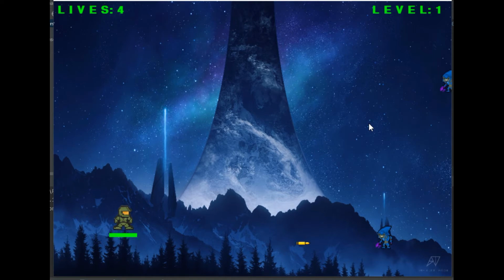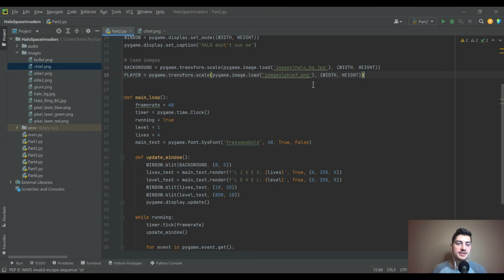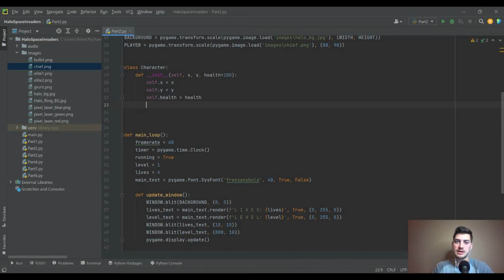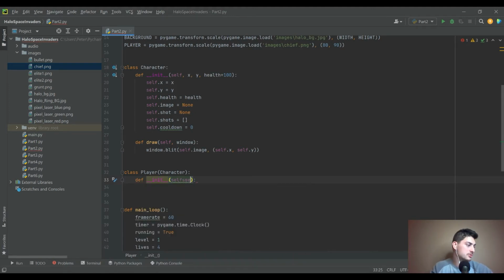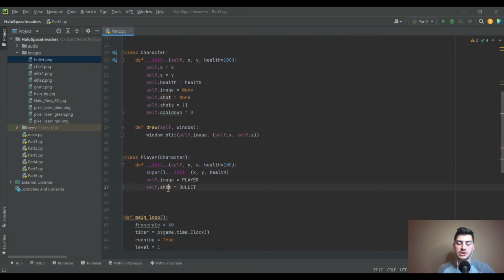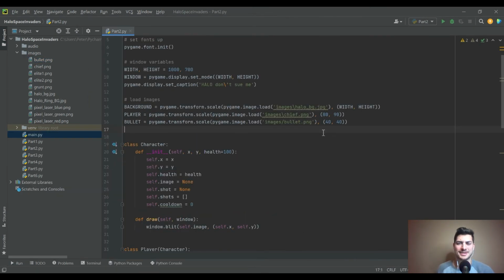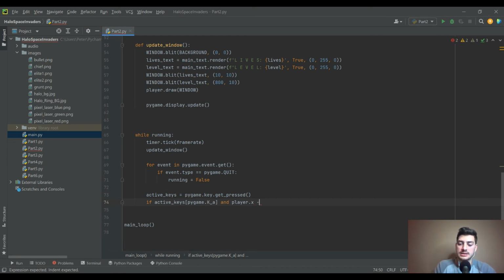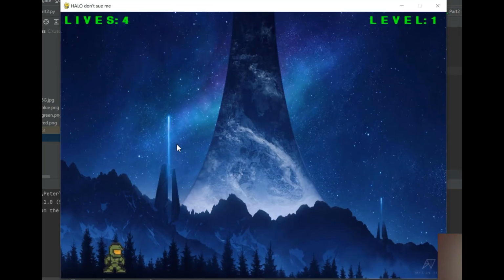Making Halo Space Invaders Game In Python! Part 2 - Player Controls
In Honor of HALO Infinite Releasing this week and celebrating 20 years of playing Halo this series of Python and Pygame Tutorials covers how to create your very own Halo themed space invaders style game!

We start the video by demoing the end result full functionality of the game and then dive into this video's specific content!

Episode 2 covers how to pull in a player graphic, which in this case will be master chief, and then setting up four directional controls for the player! Additionally we set up bounds so the player cannot move their character off the screen in any direction! This is essentially creating edge collision detection and we do a deep dive into some of the themes of pygame as well as how to create and call classes and subclasses!

Episode 1 covers how to pull in outside images for your game to set up a full screen background, how to initialize pygame and how to draw lives and level text labels onto the screens using f strings to format strings with variables!

This game will be rolling out in a six-part tutorial series so be sure to check back over the next five days for the entire series! Leave a like sub or comment if you like what you see here and be sure to check out the channel for tons of other great content!